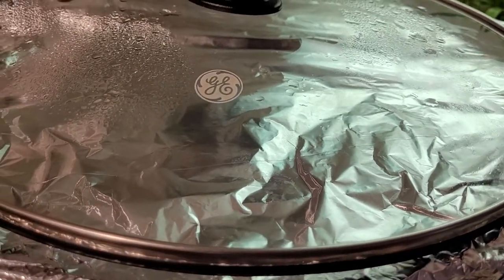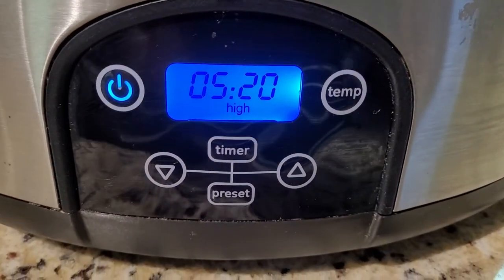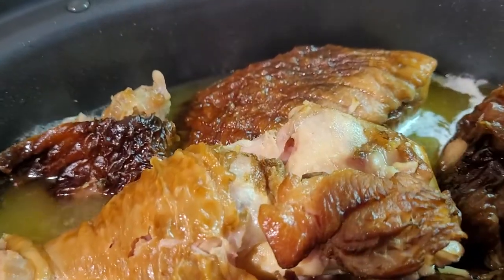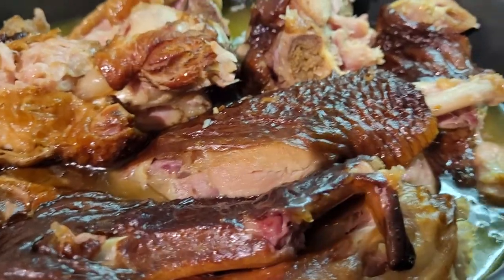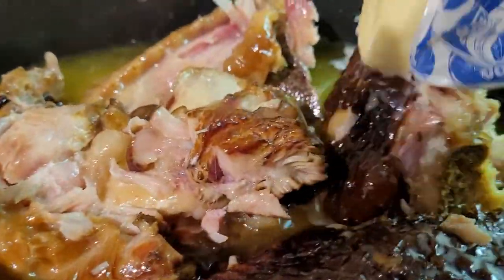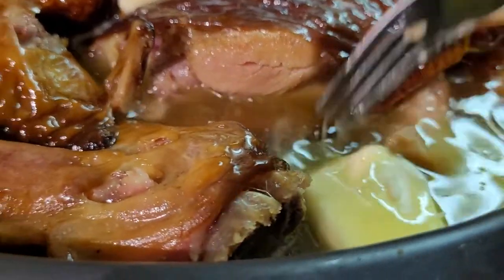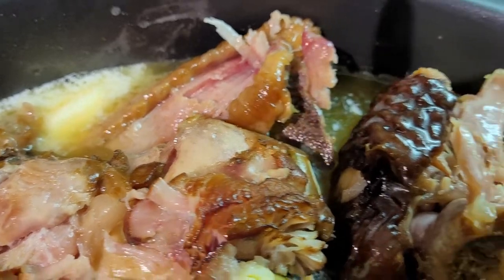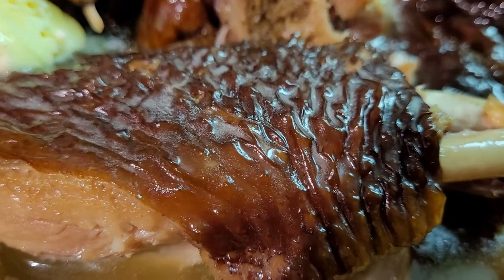COOKING CROCKPOT SMOKED TURKEY WINGS PREP PART 2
Hey guys,  this is part 2 of my crockpot smoked turkey wings prep.  I have to use my cell due to my camera being broke.  These turkey wings were washed & cooked in their own juices.  I am cooking them until fork tender. I will be shredding them once done in preparation for my smoked turkey collard green eggrolls.    U Know Wut Time It Is - Stop Playin' !

Part three will be next in this recipe.

Bye Guys,
DESHANTA B  ; -   )